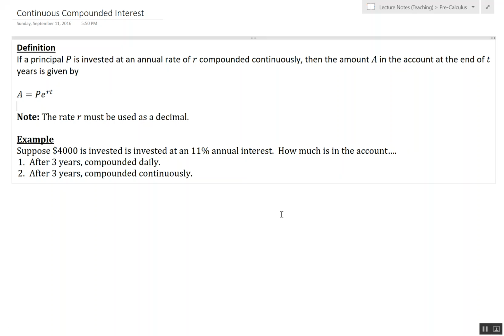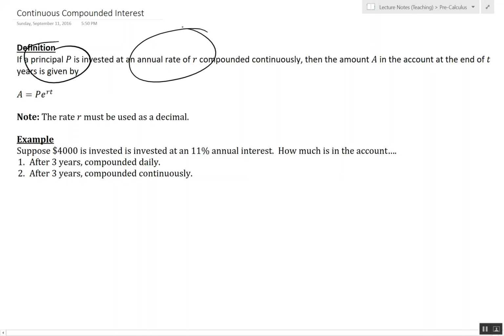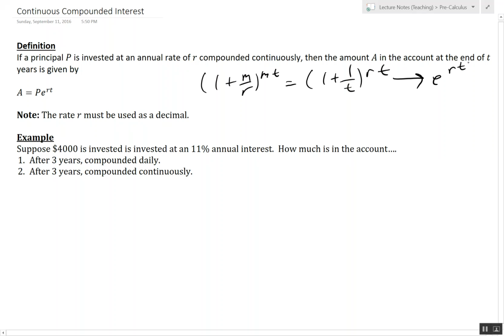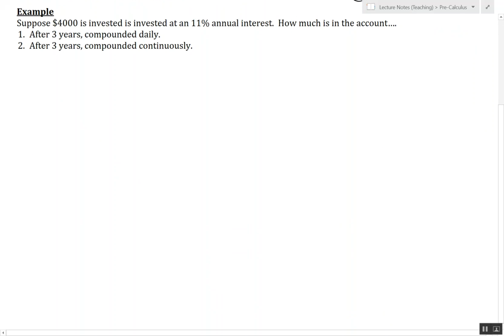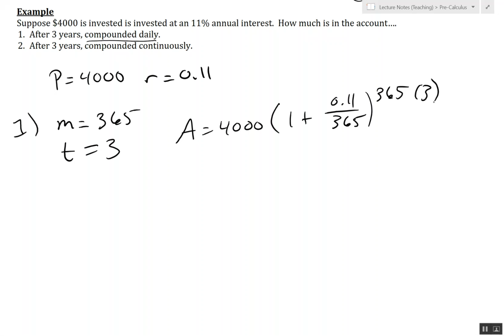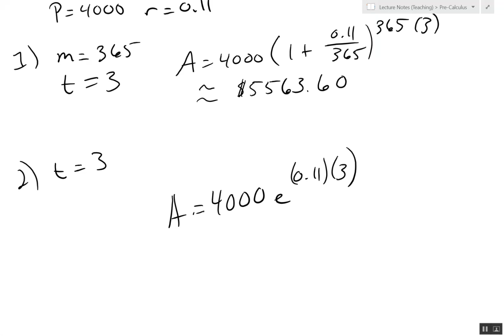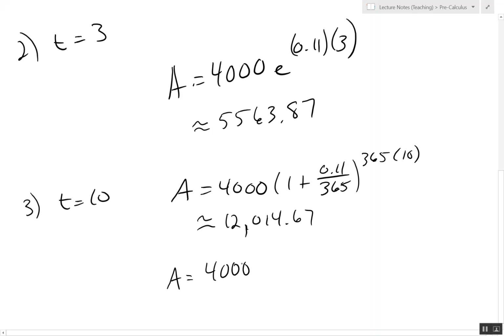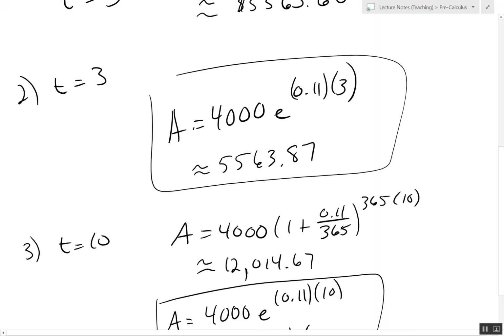Continuously Compounded Interest